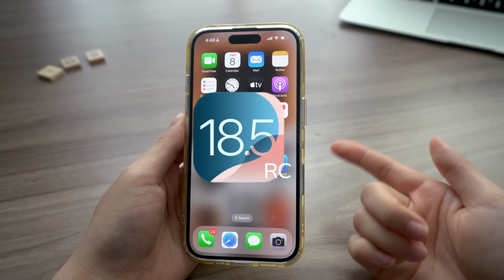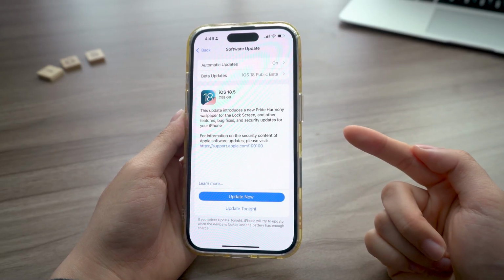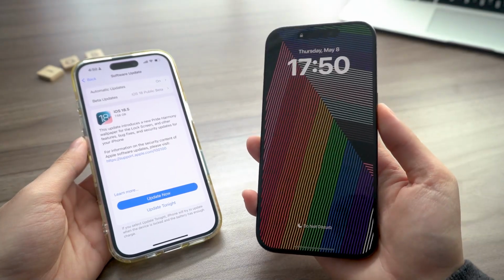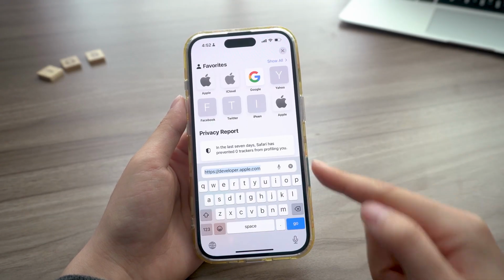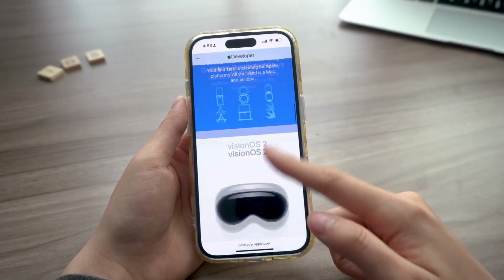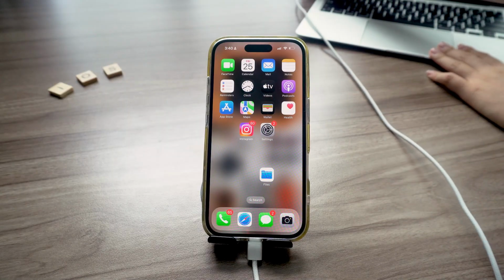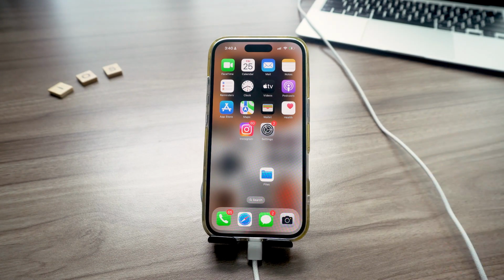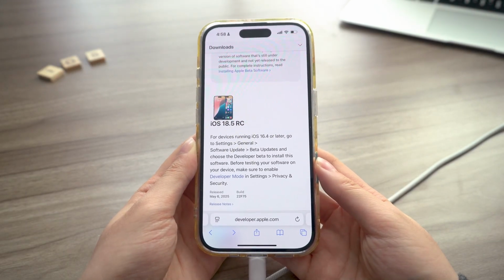iOS 18.5 - How to Update to iOS 18.5 RC Beta? - iOS 18.5 Release Day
iOS 18.5 beta (iPhone 13 Feature updated)📲 How to Get iOS 18.5 RC ? Want to try out iOS 18.5 before everyone else? In this video, Nick walks you through how to install the iOS 18.5 Release Candidate (RC) beta — the near-final version that's super stable and ready for daily use. Whether you're using an iPhone or a PC/Mac, this guide covers all the steps you need to upgrade without waiting for the official public release.

✨ New Features in iOS 18.5 RC:
* Screen Time alerts for child passcode entry
* Satellite support for iPhone 13
* Brand-new wallpaper & hello screen
**⏱ TIMESTAMPS:**
00:00 – Intro: Why iOS 18.5 RC Beta is Worth It
00:21 – New Features in iOS 18.5 RC
00:42 – RC vs Developer Beta Explained
01:00 – How to Join Apple Beta Program
01:19 – Requirements: Free Space & Backup
01:37 – Update with PC/Mac Using ReiBoot
02:00 – Final Tips & Outro
**📌 Quick Steps Recap:**

2. Sign in & enroll your device
3. Install iOS 18.5 RC directly from Settings
4. OR use ReiBoot to install via PC/Mac – no developer account needed
5. Make sure to backup and free up 10GB+ space before updating